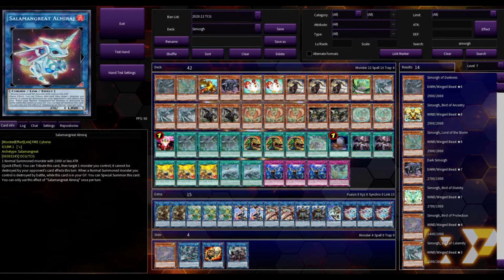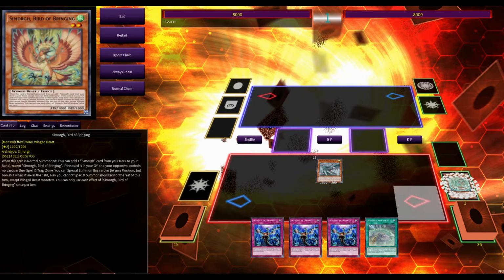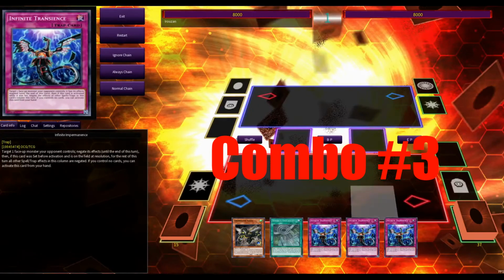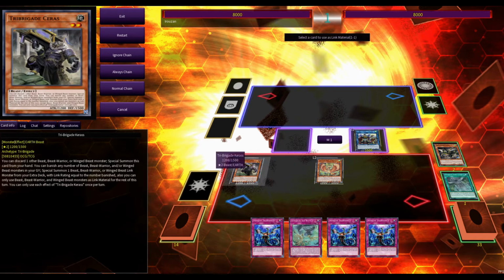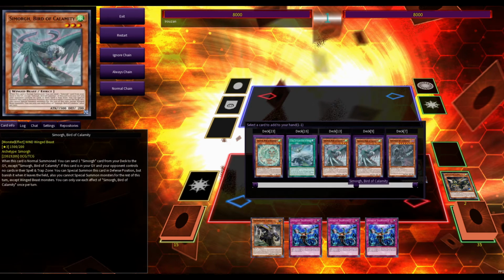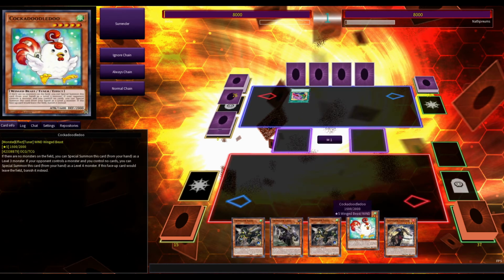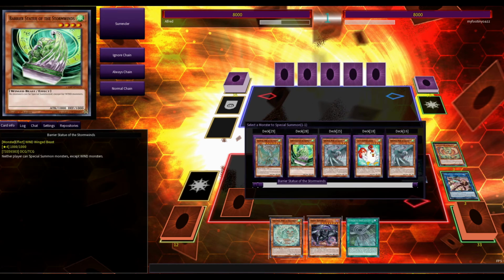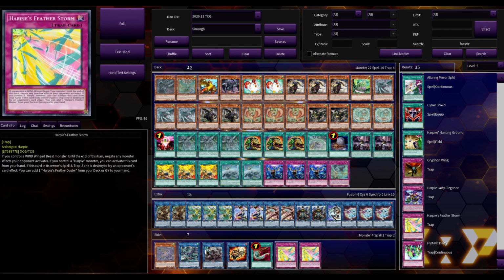Simorgh Tri-Brigade Deck with Combos 2021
Here is a little deck I've been working on that probably won't get featured on a Scoop Phase episode so here it is, Simorgh Tri-Brigade.
Combo #1 : 1:55
Combo #2 : 3:50
Combo #3 : 5:12
Combo #4 : 9:00
Duel : 12:20